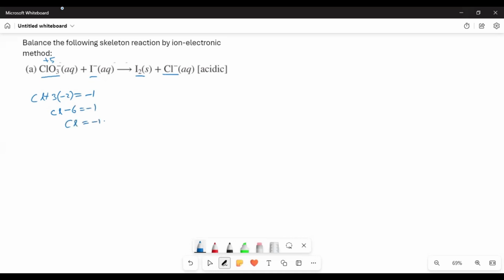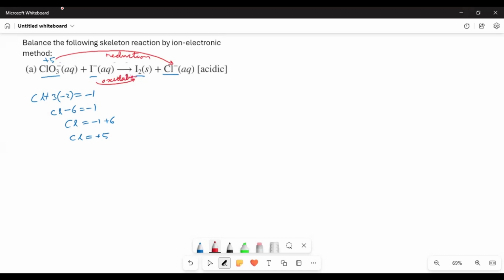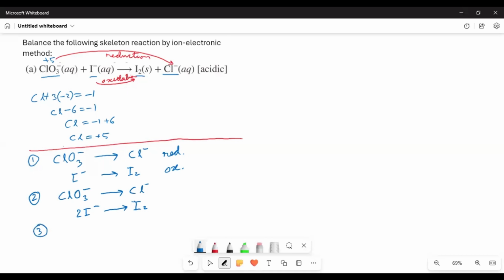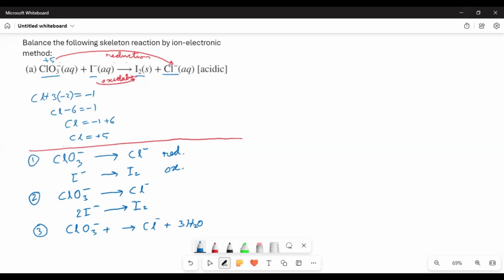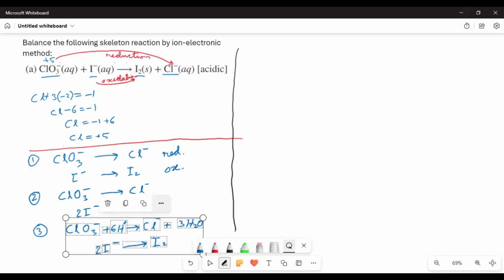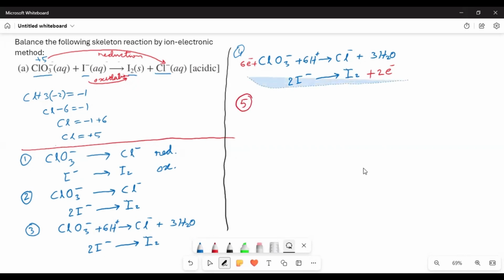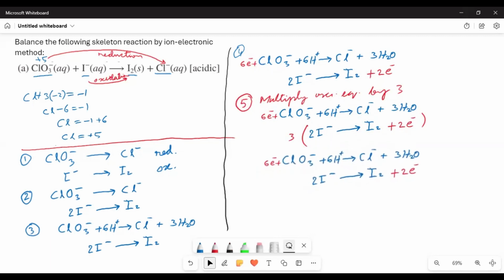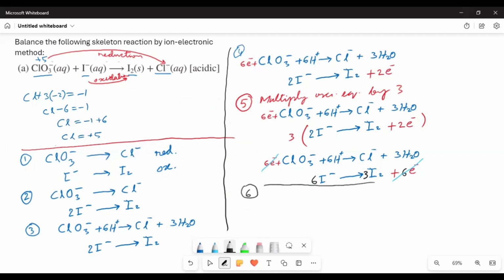Electrochemistry # 3: Balancing Redox Equation by Ion-electron Method (acidic medium) 2nd Equation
This video demonstrates how to balance a complex redox reaction in an acidic medium using the ion-electron method (also known as the half-reaction method). The specific equation being balanced involves the reduction of chlorate ions to chloride ions and the oxidation of iodide ions to iodine